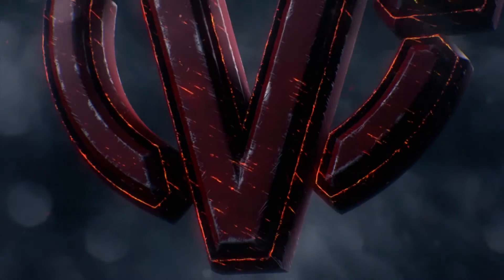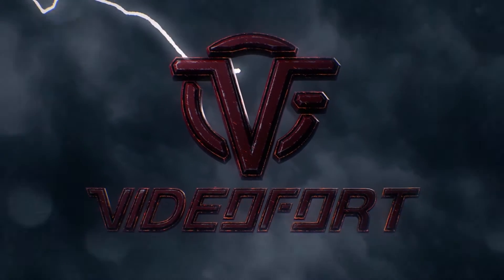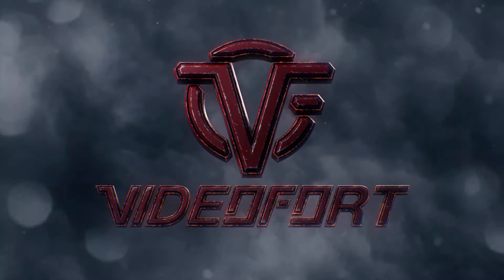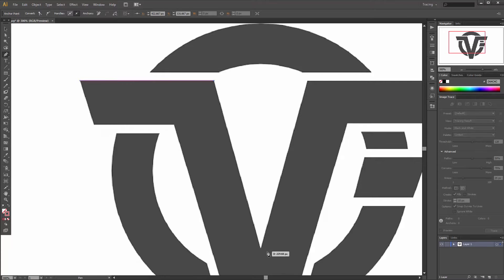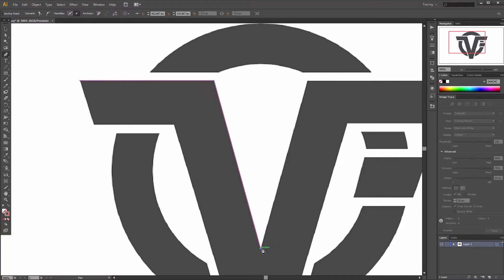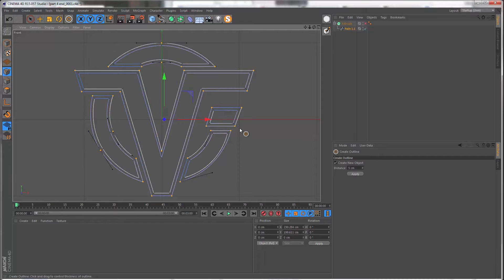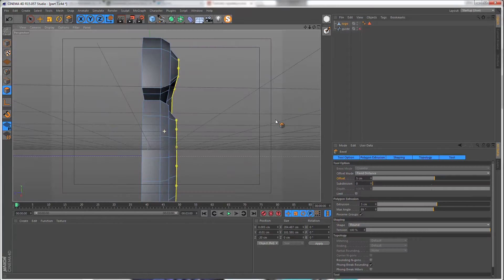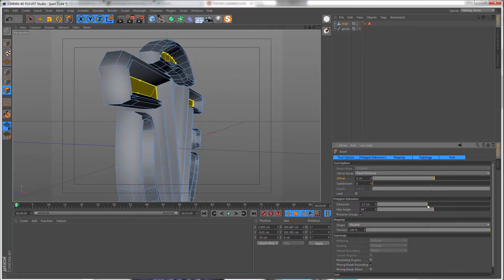VFX Master Course - Introduction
Learn how to create a Cinematic Logo Animation with Cinema 4D & After Effects. The course outlines a workflow of the project from start to finish and explores topics such as 3d modeling, texturing, lighting, animation, rendering, compositing, color grading and other techniques related to Motion Graphics & VFX. The masterclass is comprehensive and accessible to users of all levels. The software programs required are Cinema 4D (releasing 15 & above), After Effects & Trapcode Particuar (which is a plugin). Illustrator, Photoshop Magic Bullet Looks are optional.